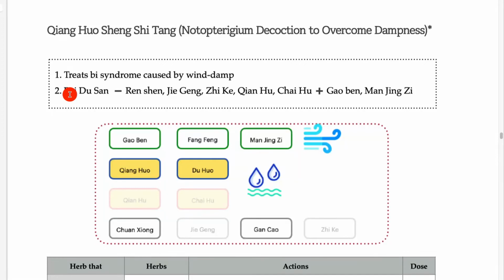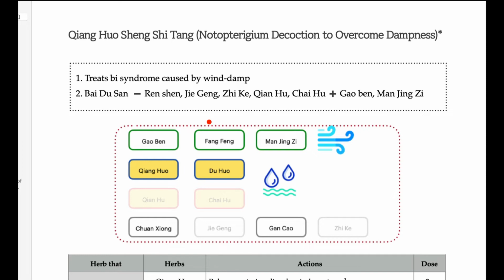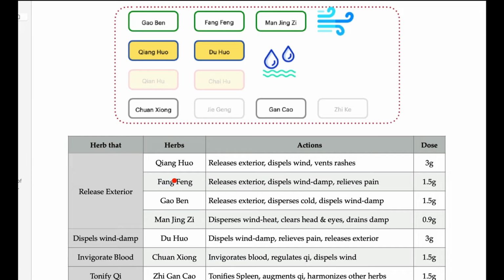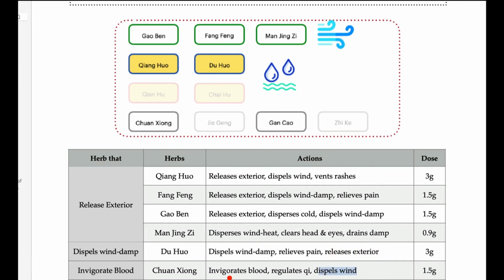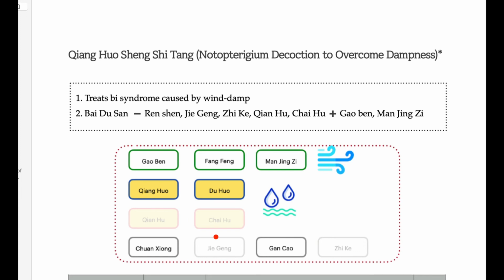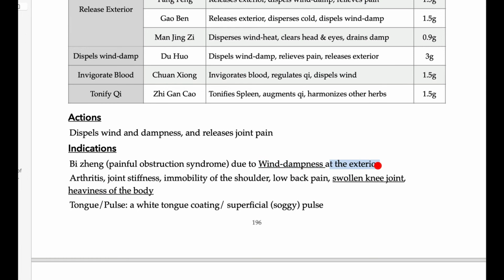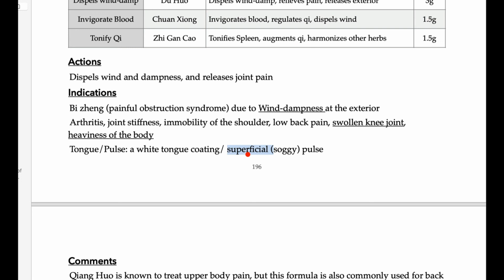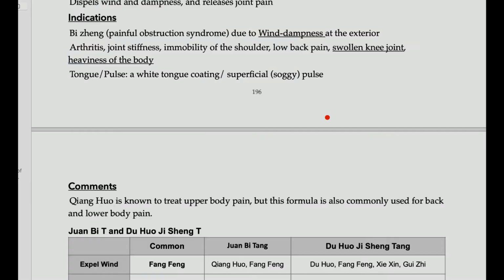TCM formula - Qiang Huo Sheng Shi Tang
TCM formula class

Kineticacupuncture.org